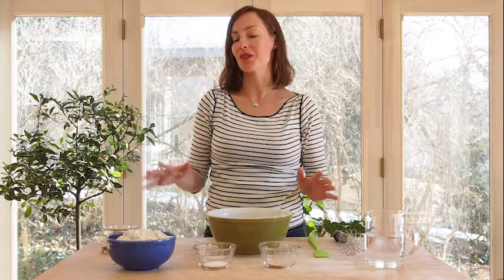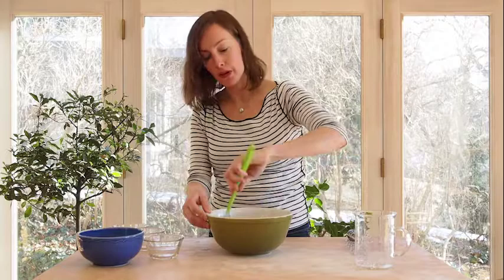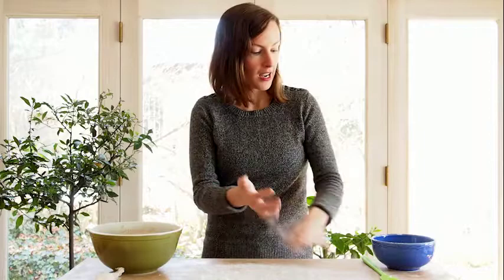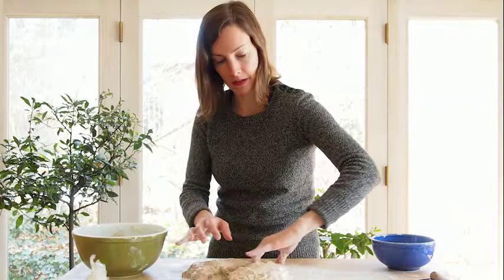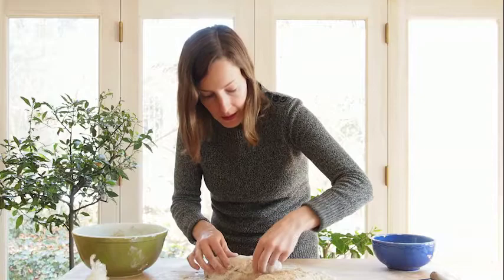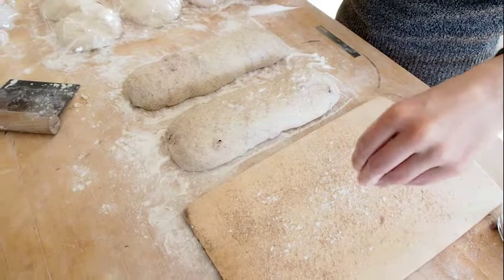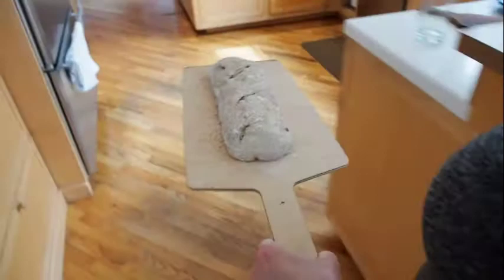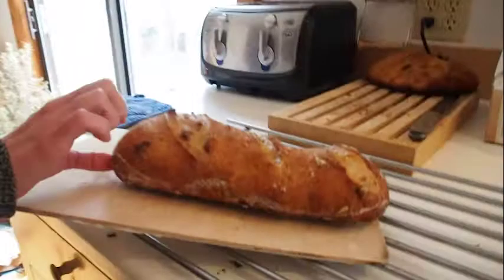Making Bread in The Fourneau Bread Oven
Simple steps to make a great loaf at home in The Fourneau Bread Oven.